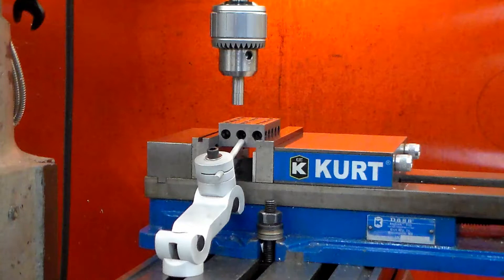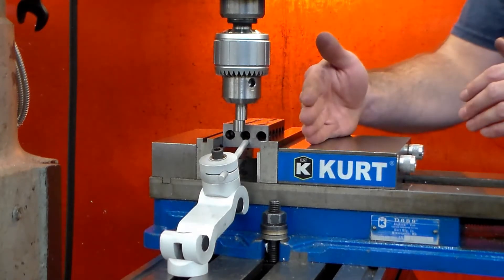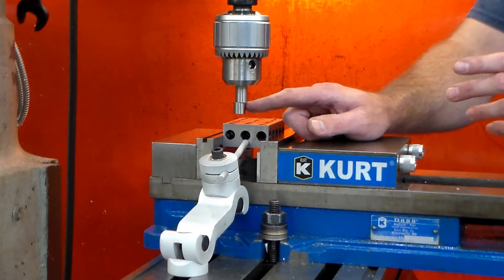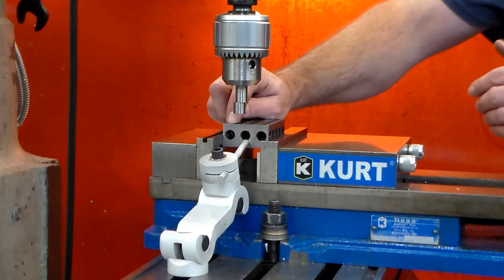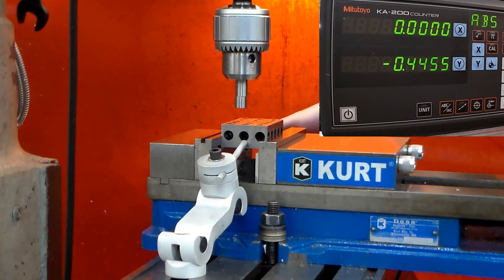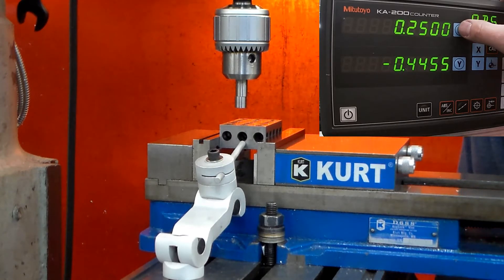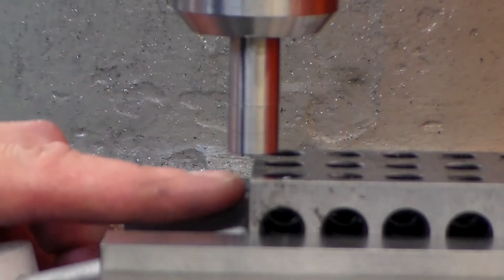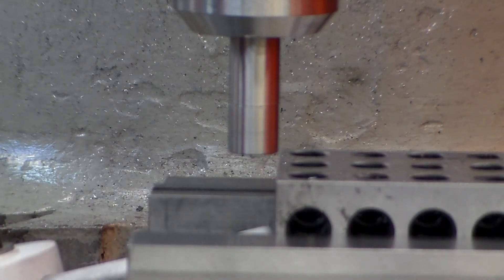How to use an Edge Finder